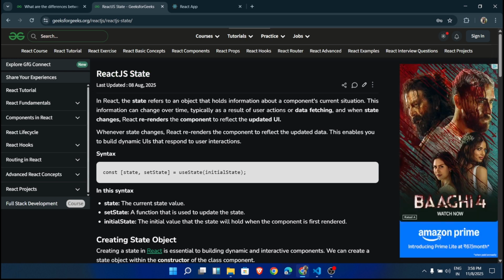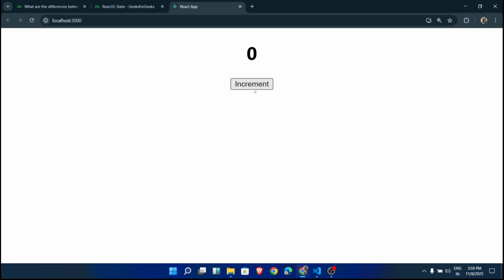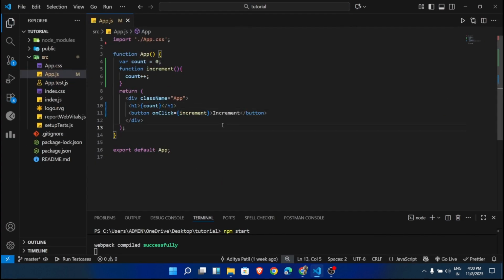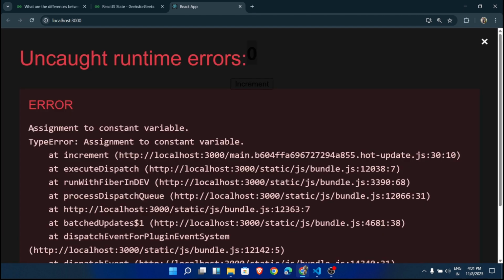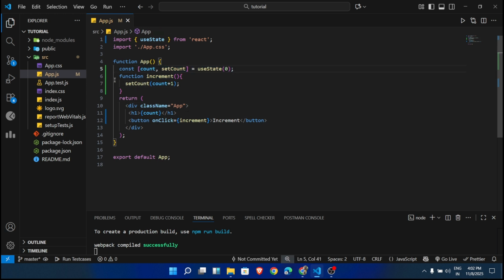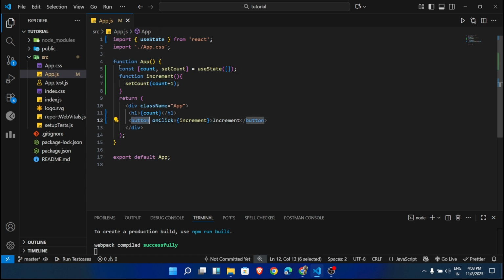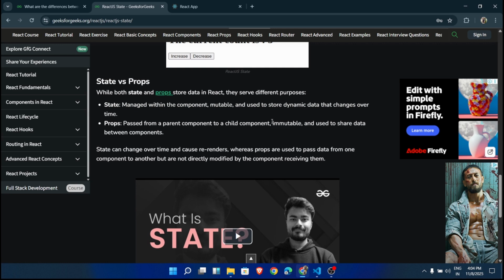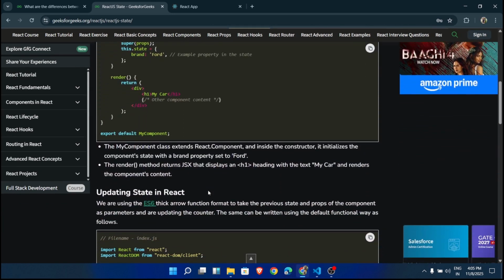State in React – useState Hook Explained | React Series Ep. 7 ⚛️🔄 (Beginner Friendly Tutorial)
Welcome back to the React Series! 👋
In this video, we’ll dive deep into State in React and understand how to use the useState Hook to manage data inside components. We’ll also clearly explain the difference between Props and State with simple code examples so you can finally understand when to use each one.

This tutorial is perfect for beginners who are learning React step by step. By the end of this video, you’ll be able to handle dynamic data changes inside your React apps like a pro! 💪

Understanding useState Hook

Updating and displaying state values

Difference between Props and State

Hands-on practical examples